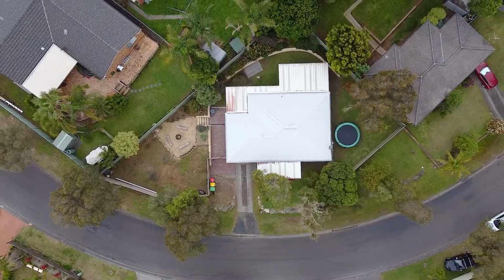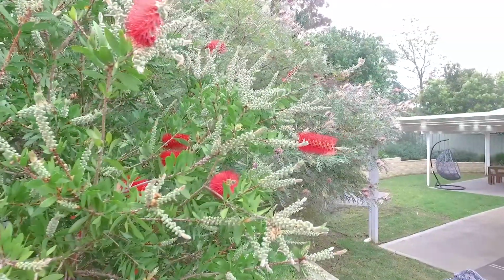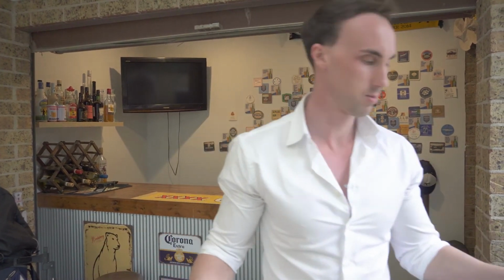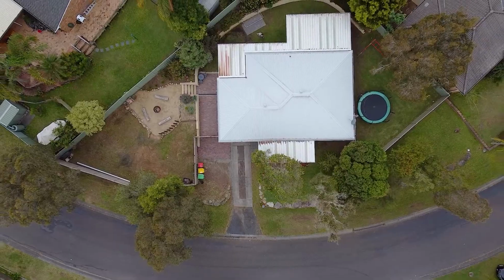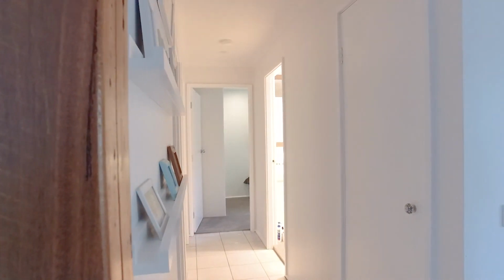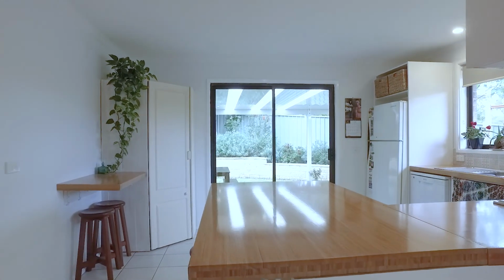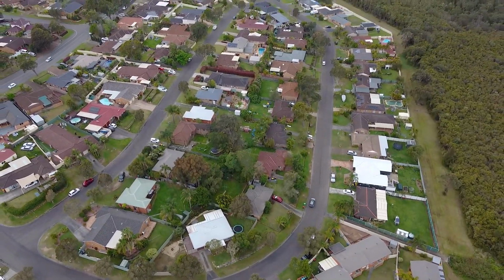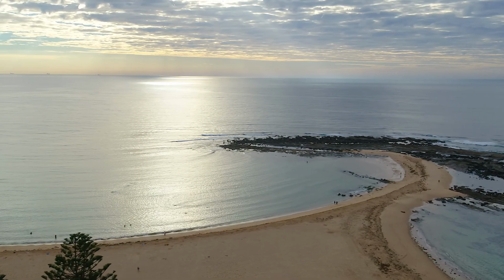2 Lancaster Parade, BATEAU BAY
Inspect & Explore with Blake Gray

RENOVATED HOME WITH SUPER VERSATILE BACKYARD

This three bedroom home stands proud in an elevated and private position, and has enjoyed constant improvements in recent years. Presenting a strong brick design, new colorbond roof, and a super versatile backyard.

Inside are 3 good bedrooms, all with mirrored sliders concealing the storage, and a well appointed bathroom. The kitchen and living spaces have been opened up, so if you need more room then just open the doors onto that central outdoor entertaining area.

This property is unique. It has, not one, not two, but three different and completely purposeful spaces in the backyard - all facing North. These include a covered awning, designated play area for the kids, and an elevated level. Ideal separate access for boat or vehicle, or for adding a granny flat (STCA).

Aptly positioned on a 799 sqm block in Bateau Bay. A few minutes walk to Pat Morley and Sir Joseph Banks ovals, and Cresthaven Shopping Centre. Also close to multiple daycare facilities, schools, access to transport, and the many beautiful beaches on offer (patrolled beaches included).

Call Blake Gray 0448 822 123 to book your private inspection.

Award-Winning Real Estate Sales Force
Selling & Leasing the Central Coast